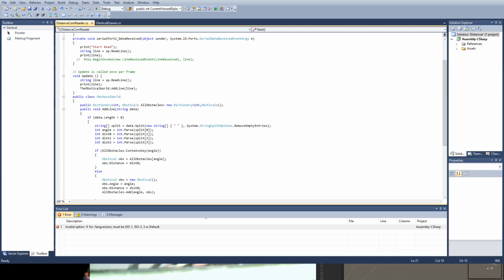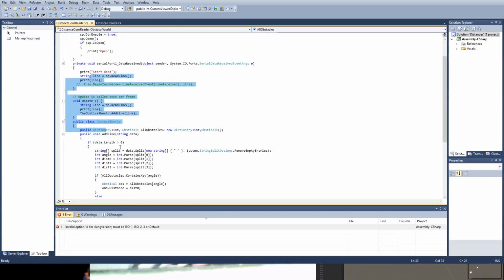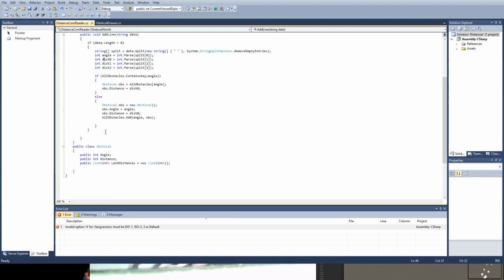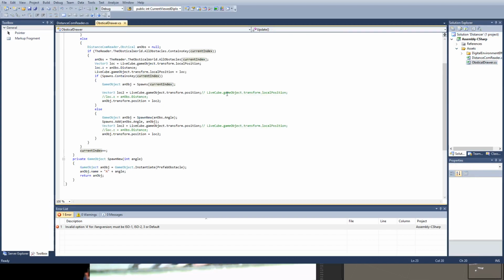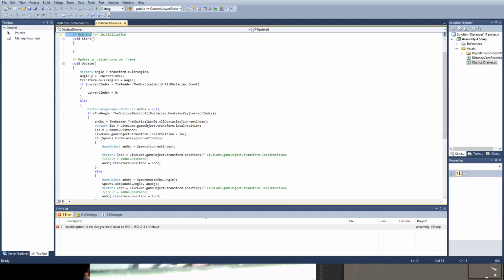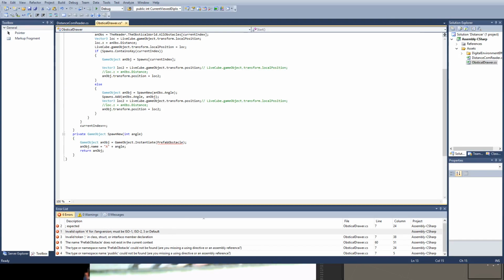Ultrasonic Distance Visualization (Arduino with Unity)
This example shows how to connect an Arduino with a sensor to provide some cool but simple 3D graphics.
for my shop.